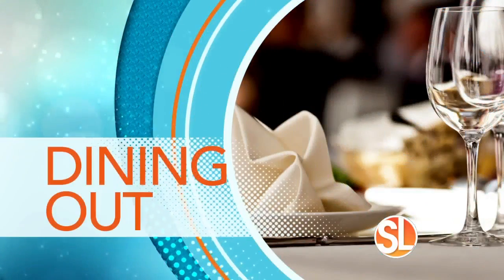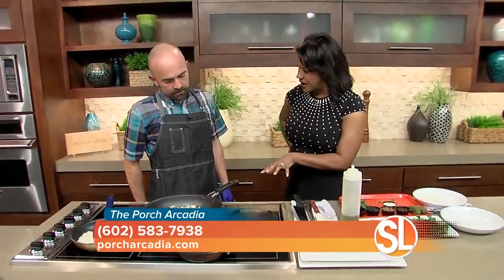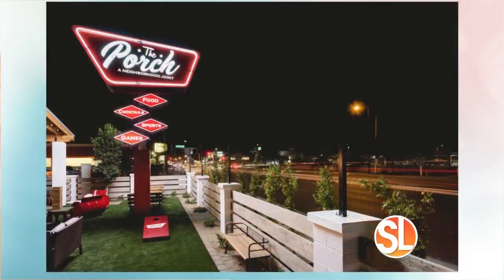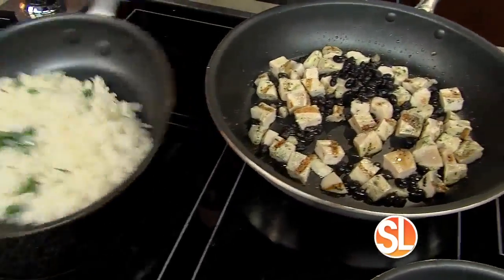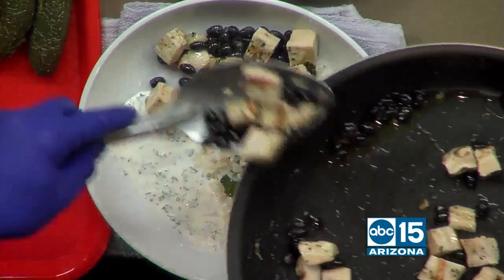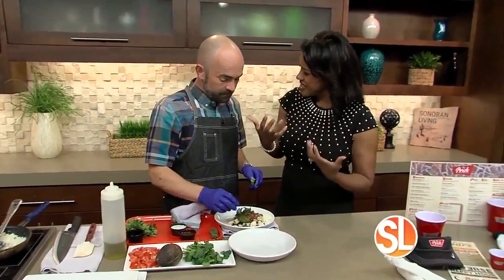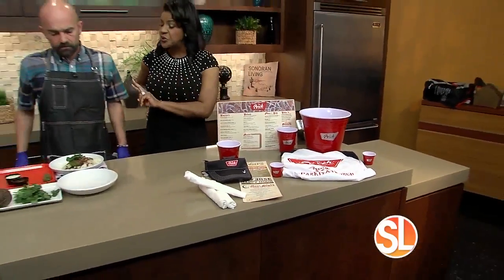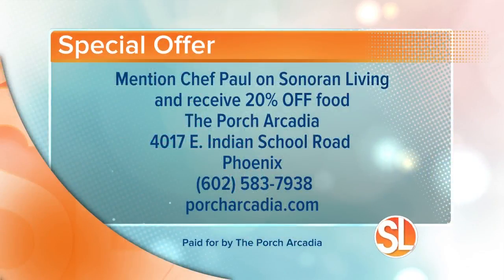LUNCH TIME: With Executive Chef Paul Lindsay from The Porch Arcadia